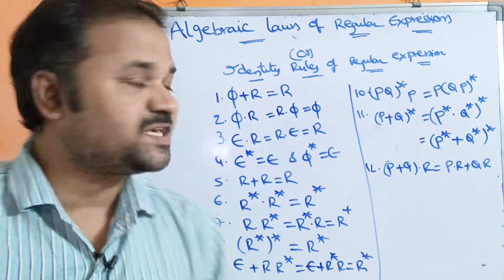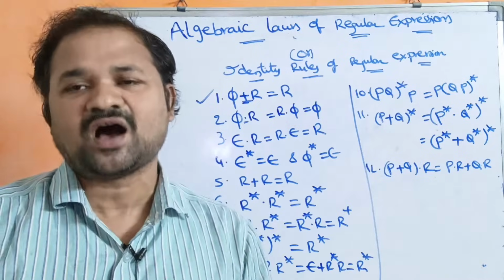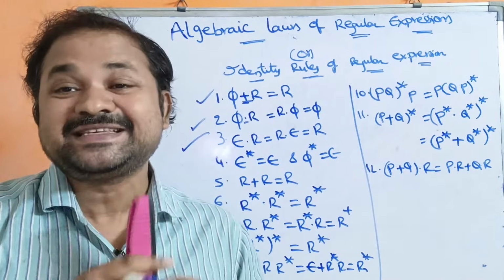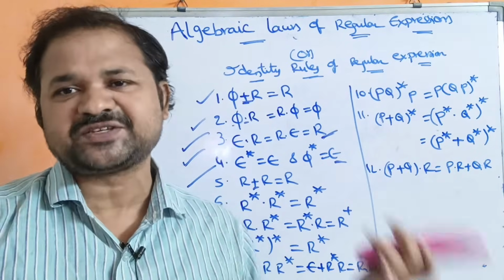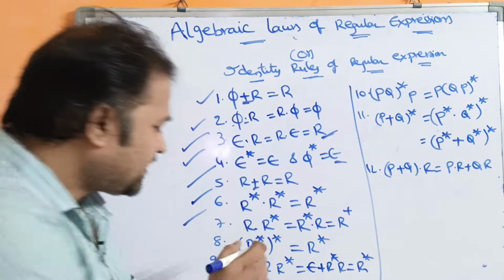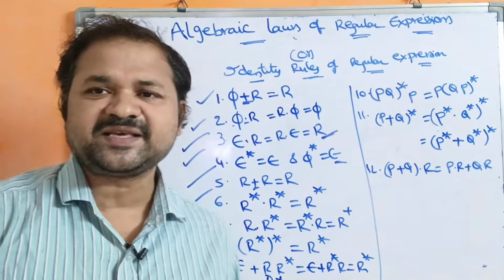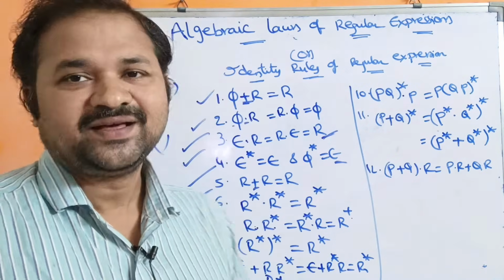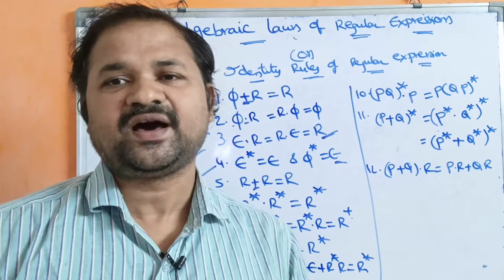Algebraic Laws of Regular Expression || Identity Rules || Theory of Computation || TOC || FLAT